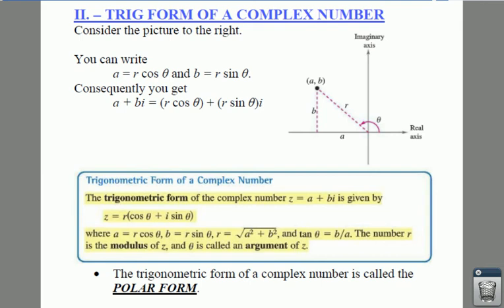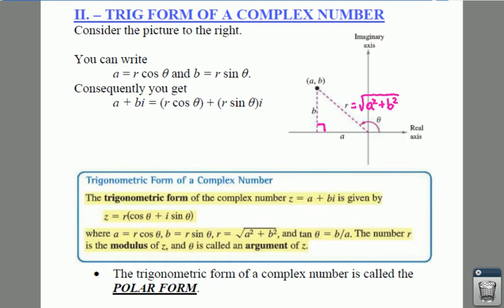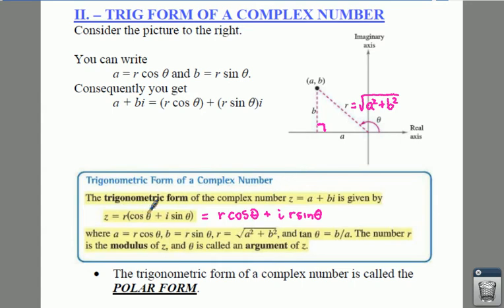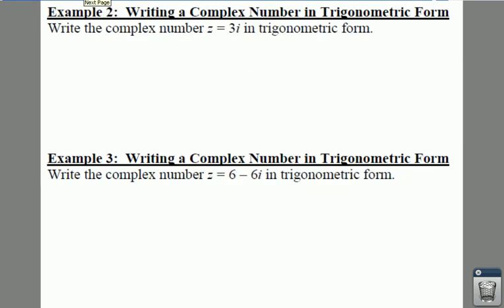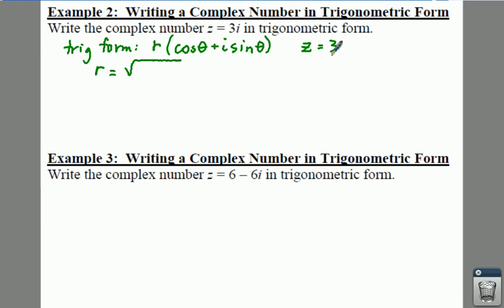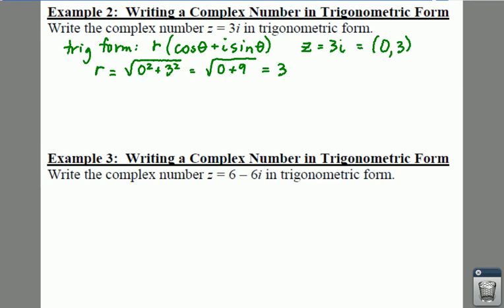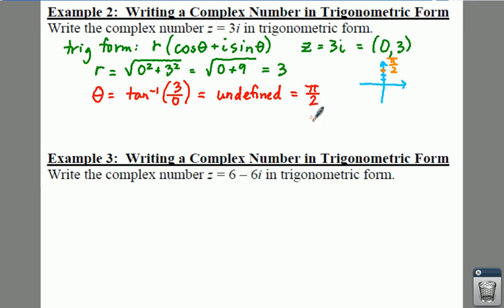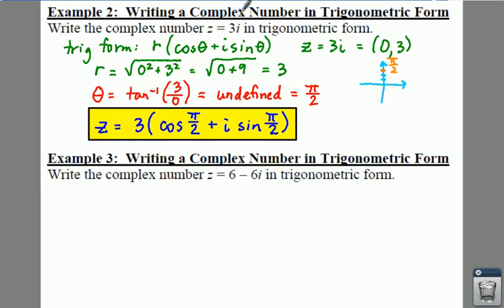PC: 6.5 Notes: Example 2 - Writing a Complex Number in Trigonometric Form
Writing a complex number in trig form is fairly simple.  You need to find the r-value and the theta for each function.